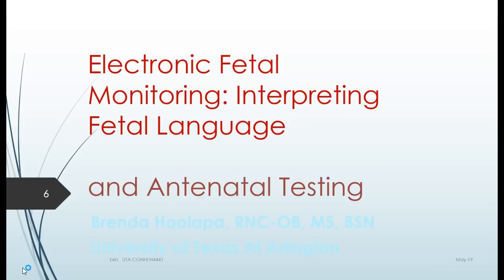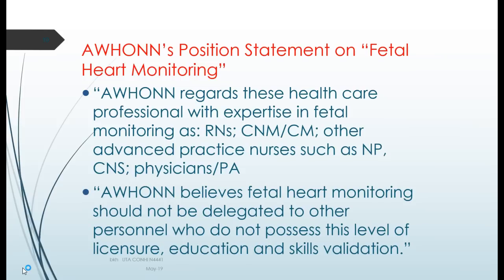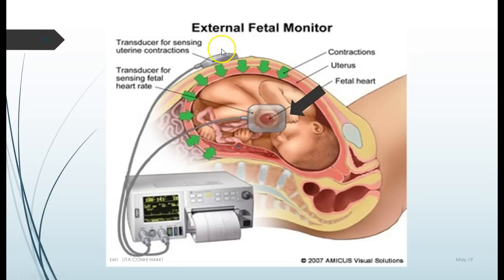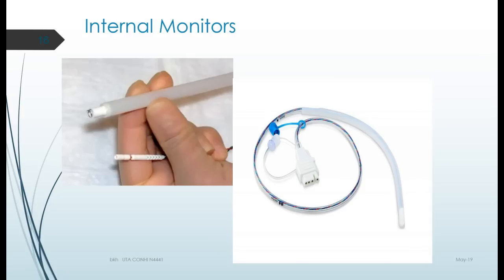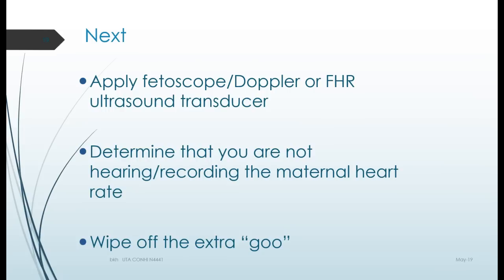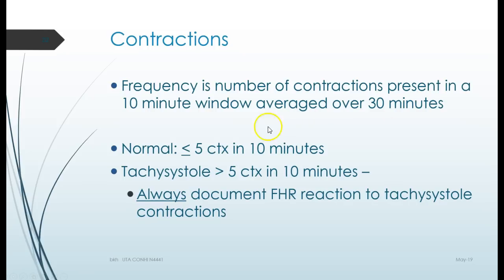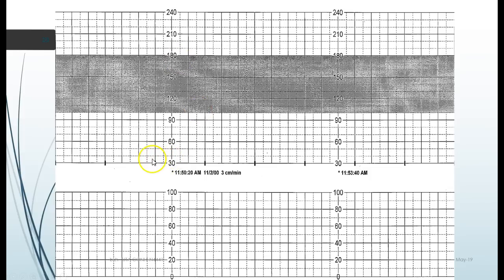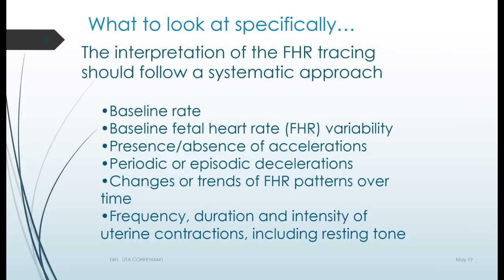Electronic Fetal Monitoring Pt 1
Introduction to Electronic Fetal Monitoring and the Basics.